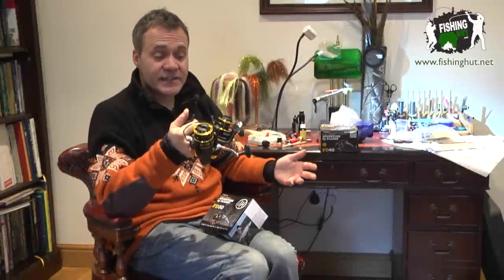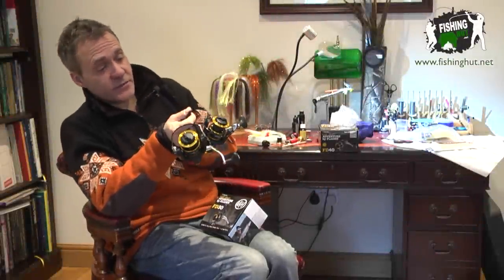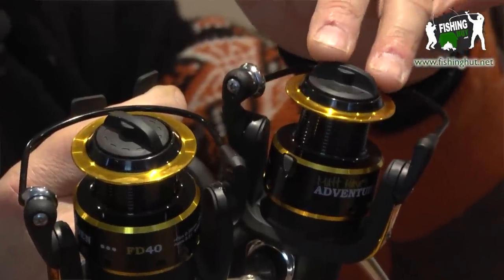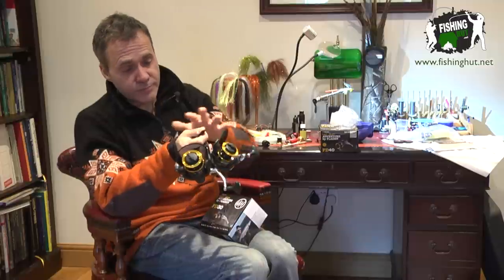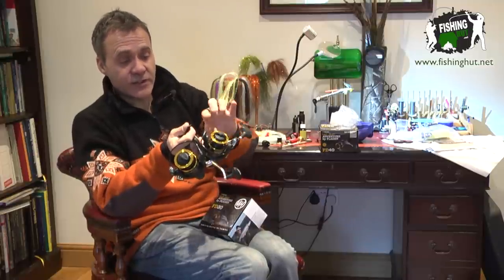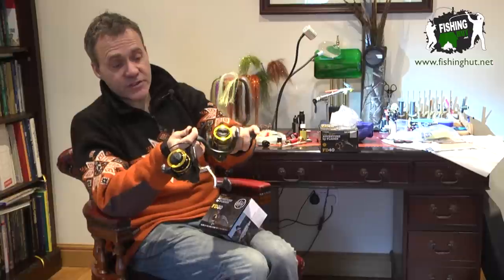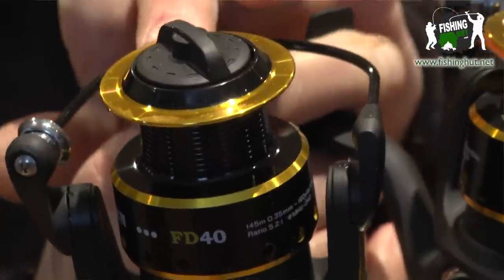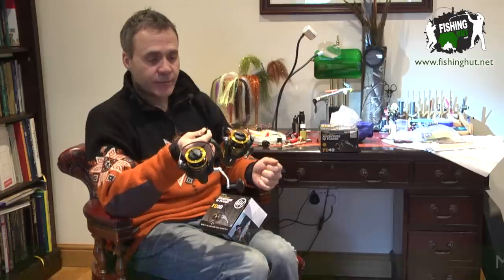Matt Hayes introduces the superb FD30 and FD40 reels from his Adventure range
Matt takes a look at the Adventure FD30 and FD40 reels from his new range of tackle. Both feature four ball bearings, front drag, folding handle and aluminium spool. Fantastic kit at a great price.